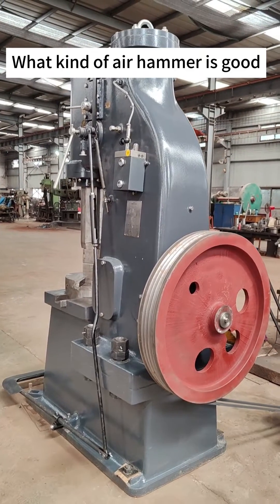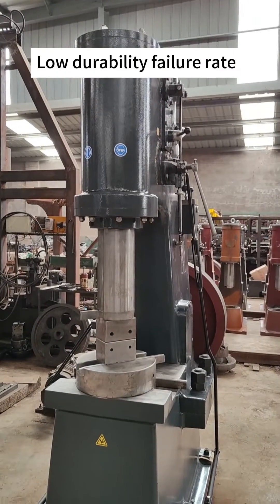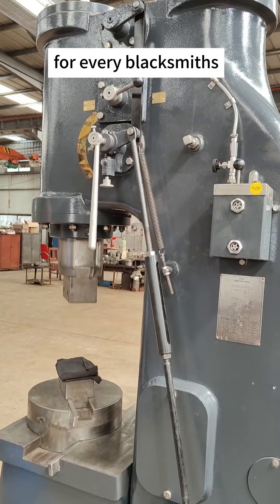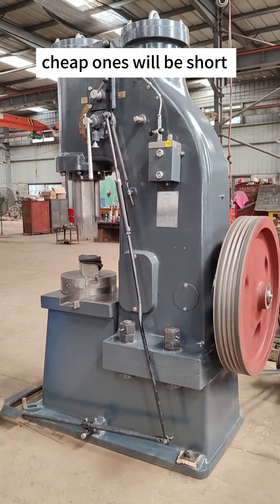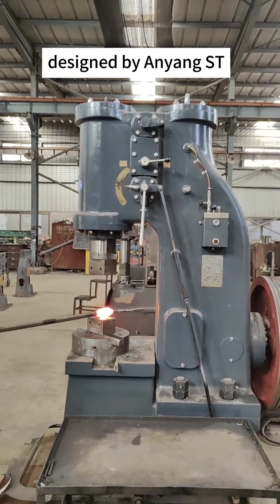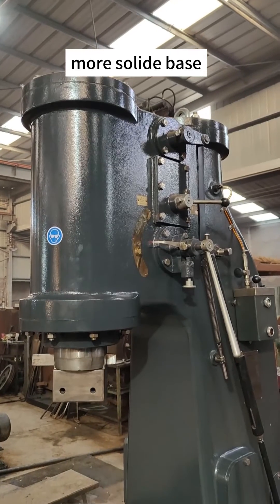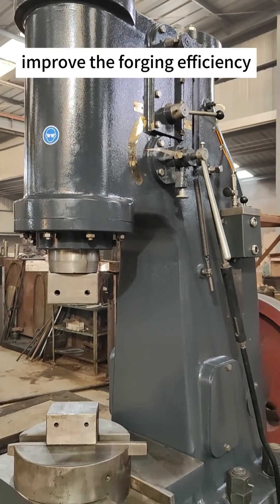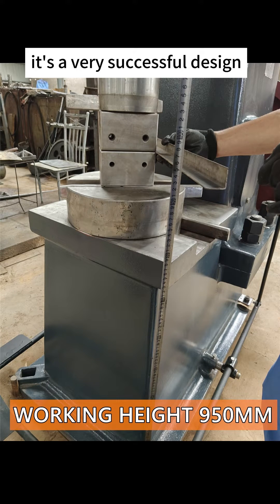good power hammer should be so - Anyang ST new design blacksmithing power hammer 80kg ram weight.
Anyang ST new design 80kg power hammer combines the advantages of one-piece hammer and two-pieces hammer, increase the base weight about 800kg.
Anyang ST is one of the professional power hammers manufacturers in Anyang, China. can produce power hammers 15kg, 25kg, 40kg, 55kg, 75kg, 110kg etc complete models. beside also can produce 30T, 50T hydraulic press for bladesmiths make Damascus knife forging blank.
if you want to learn more please visit the